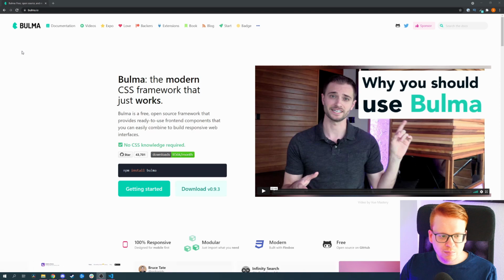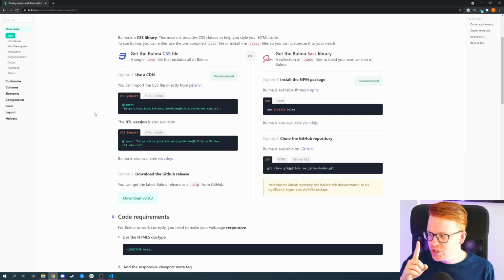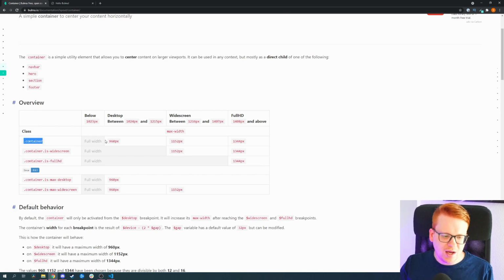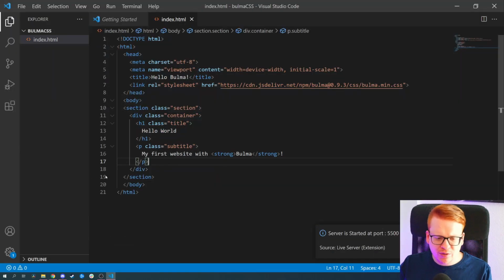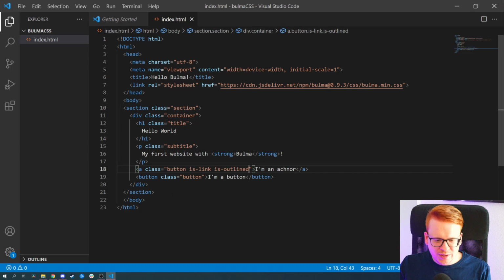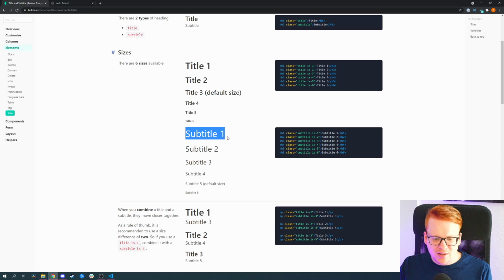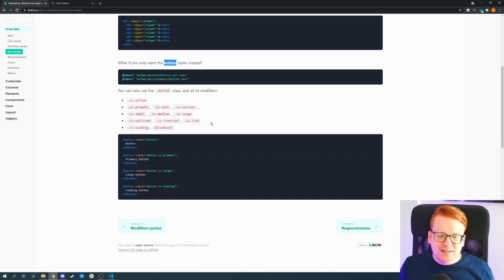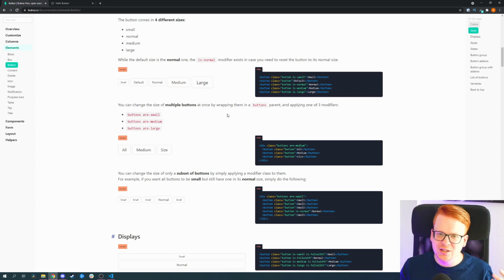Bulma CSS Crash Course - A Quick Guide (2021)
In this tutorial we take a look at Bulma CSS which is a CSS Framework which becomes more and more popular. This Crash Course covers the semantic of CSS Classes, what the HTML & CSS Framework includes and we compare Bulma against other HTML & CSS Frameworks like Bootstrap, Tailwind or Skeleton CSS.

Chapters:
00:00 - Intro
00:50 - Overview of Bulma CSS
03:10 - Getting Started with Bulma
05:54 - Container Class
07:10 - Adding Buttons
12:56 - Font & Titles in Bulma
16:33 - Modularity in Bulma
18:00 - Bulma Framework approach
20:15 - Wrap up on Bulma
22:22 - Outro